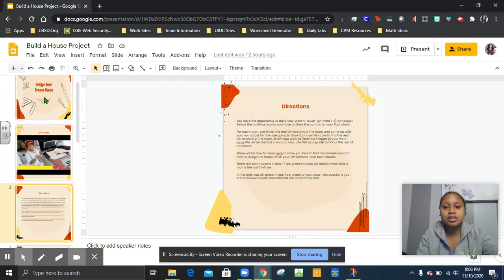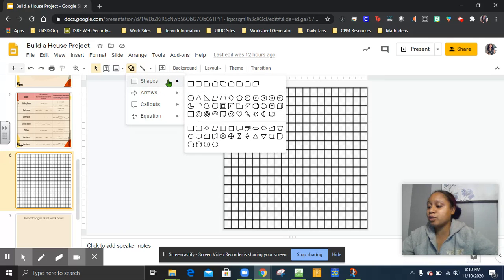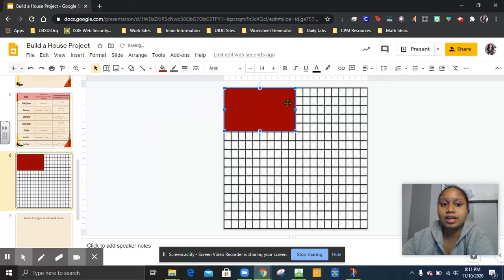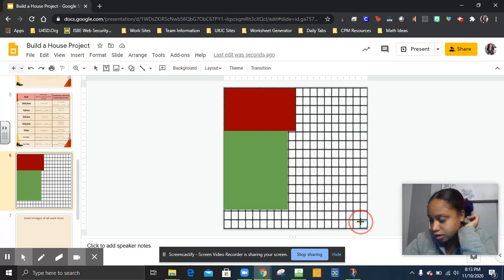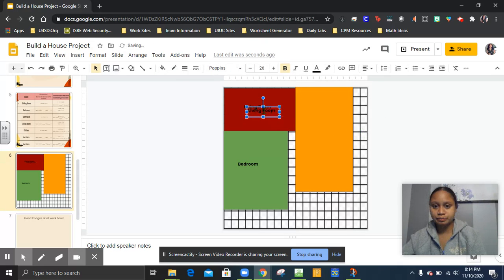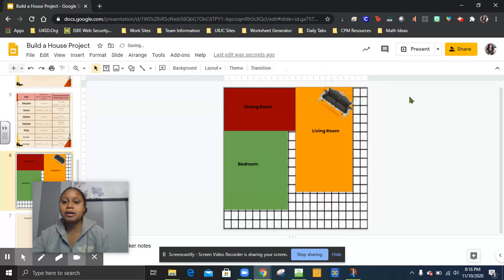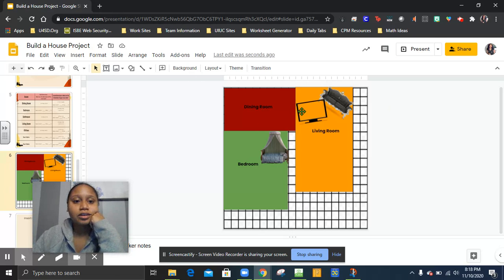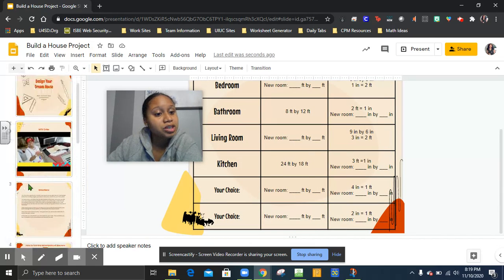How to Use Slides to Design Your Dream House